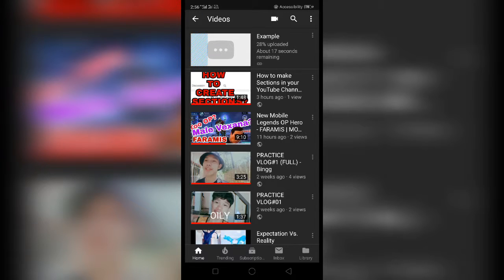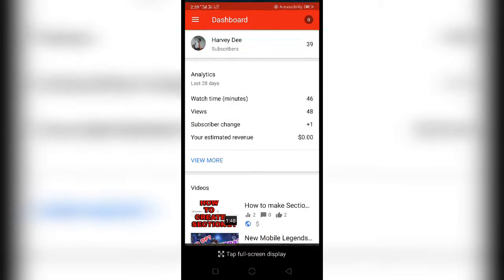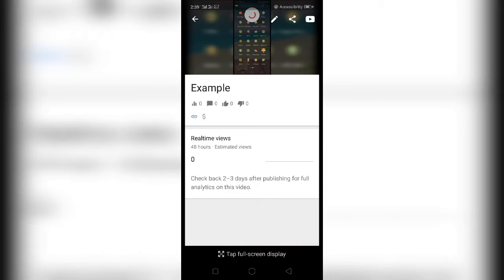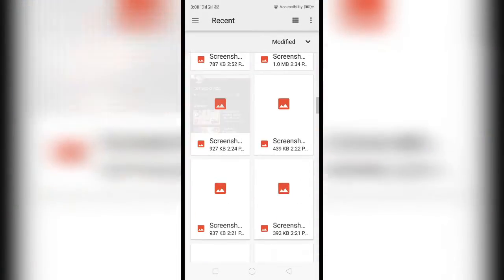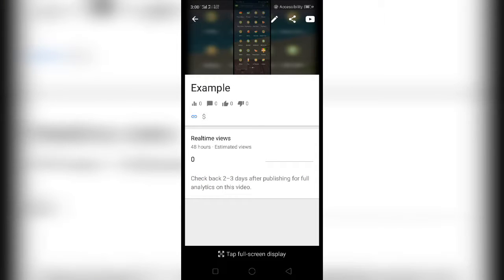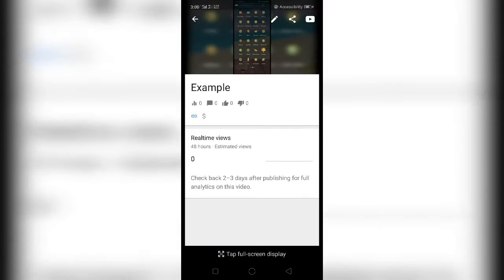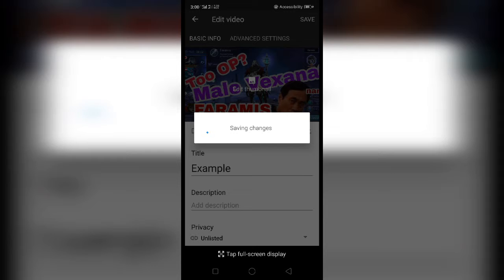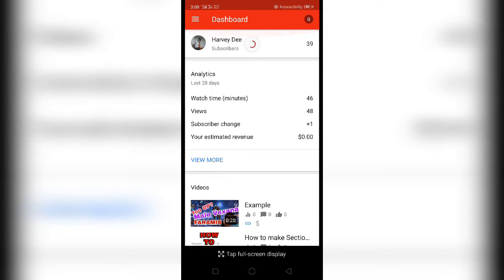HOW to make Thumbnail for your YouTube Video using Mobile Phone | Tutorial | Thumbnail making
Making or putting a Thumbnail on your YouTube videos using mobile phone / smartphone / android.

On this video you will know how to make your own thumbnail for your videos on YouTube. A very simple technique on your mobile phone.

Application --
•YT Studio